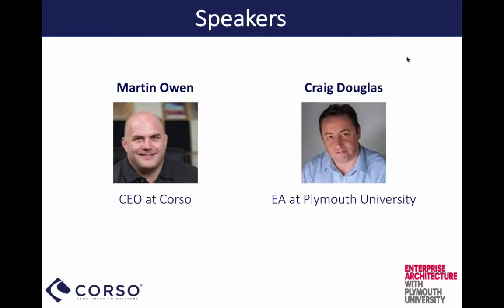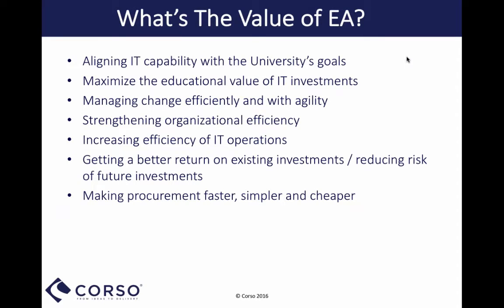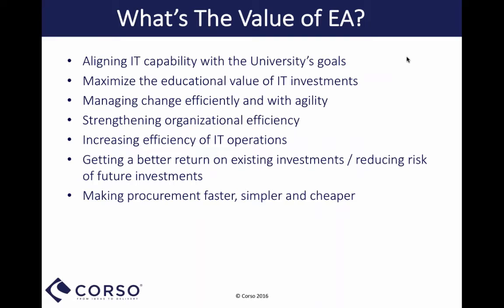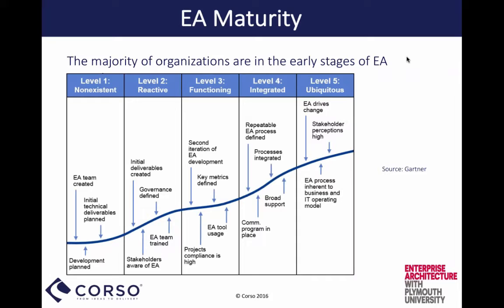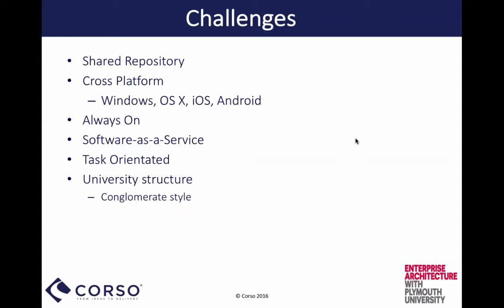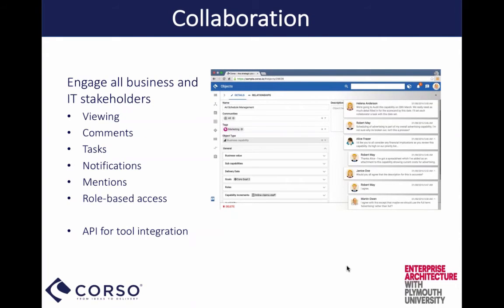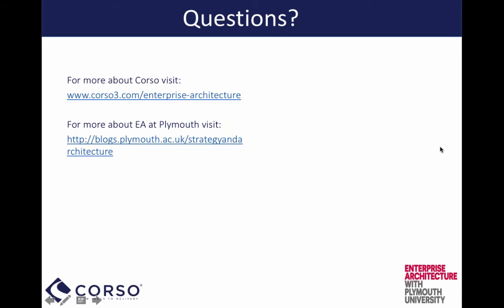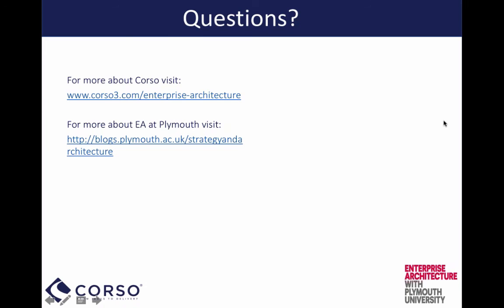How To Approach University Enterprise Architecture April 2016 | Corso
Enterprise Architecture in the University sector is unique. EAs are tasked to improve the student experience, digitize traditional services and address growing security concerns whilst helping various business departments plan for change and make more informed investments.

No easy task to achieve with a small team of architects and limited resources. University EA practices can manage these initiatives and deliver the experiences that students expect to help grow enrollment numbers and bring more finances into the organization.

This webinar with Craig Douglas, Enterprise Architect at Plymouth University and Martin Owen, CEO at Corso, examines Plymouth's Enterprise Architecture Practice. Learn how they have successfully proved the value of Enterprise Architecture to business stakeholders by working collaboratively with the various business departments to achieve their required capabilities.

Learn more about:
- Collaborating with business departments to align business and IT initiatives and support more informed decision making.
- Replacing disparate diagrams, spreadsheets and databases with a shared central repository.
- Adopting an agile approach to enterprise architecture management.